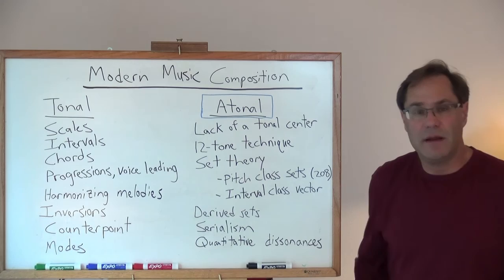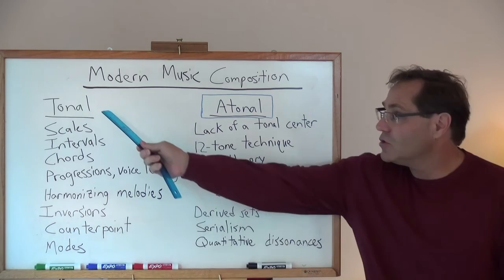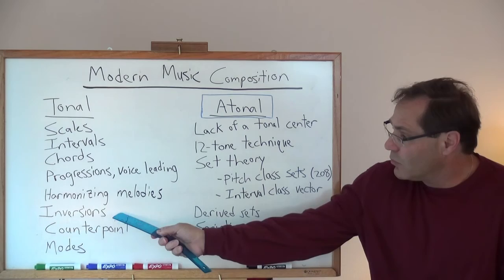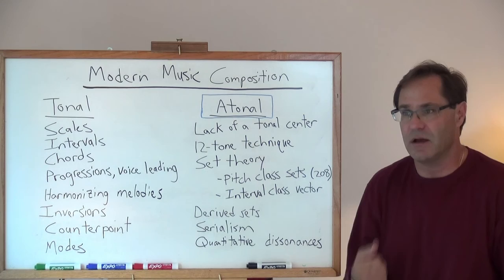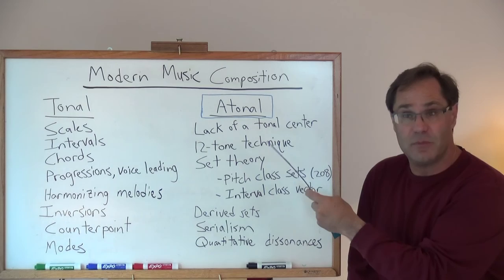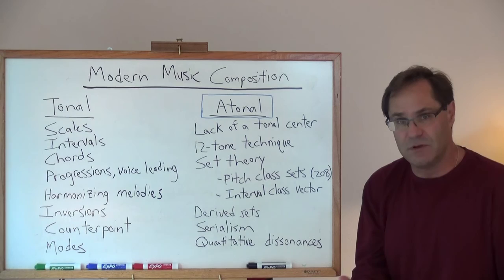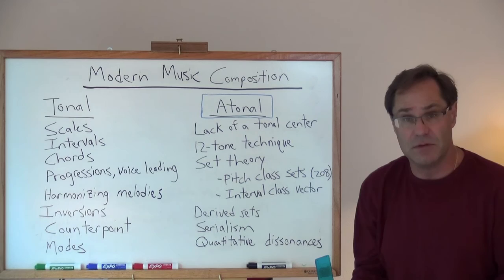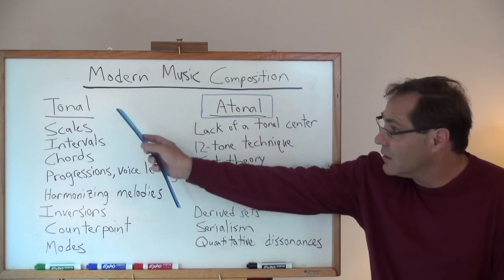Modern Music Composition: Introduction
This is the introductory video for a music composition course called, "Modern Music Composition".  This course explains how to compose atonal music with an emphasis on creating pieces of music that possessing both atonal and tonal structure.  Intended for all levels, from beginners to advanced.  This course will contain about 60 videos.